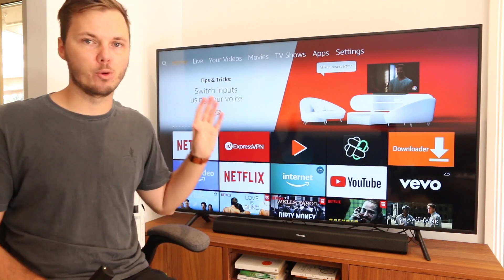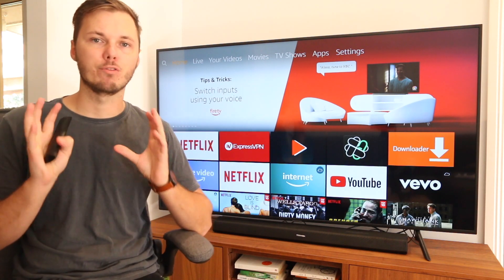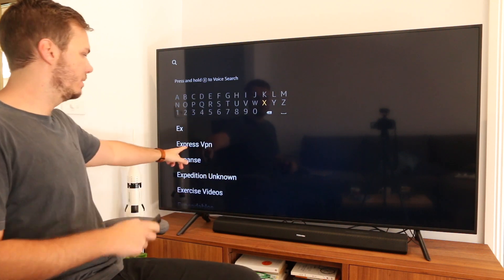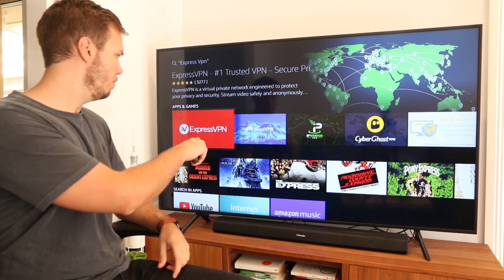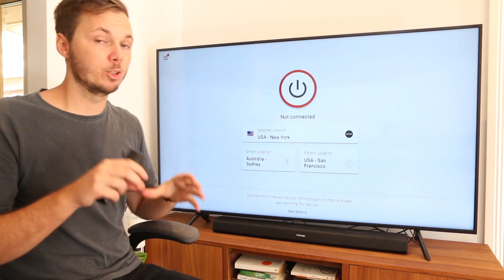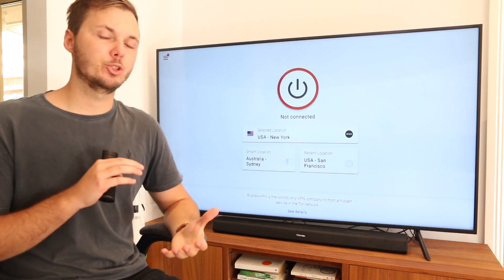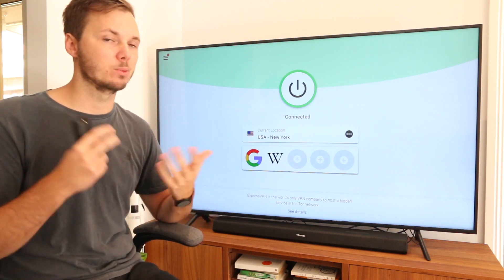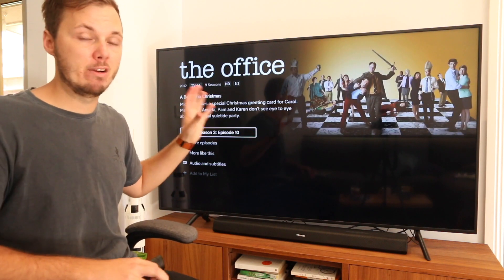EXPRESSVPN AMAZON FIRESTICK & FIRE TV 🔥 EASY TO INSTALL & USE (BEST FIRESTICK VPN 2021)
Hi all, in this video I do a complete setup tutorial for using ExpressVPN on your Amazon Fire TV, Firestick, Tv Cube and more!

I will also show you how to install, download, sign in and adjust multiple settings for the fastest speed when using apps and geo-blocked content!